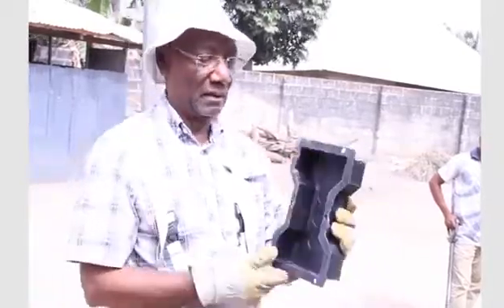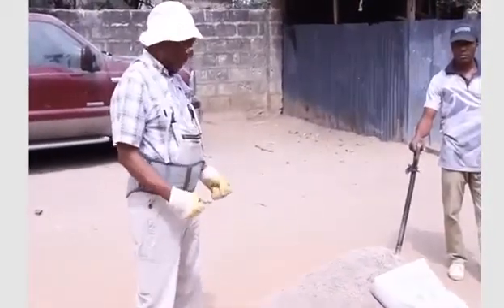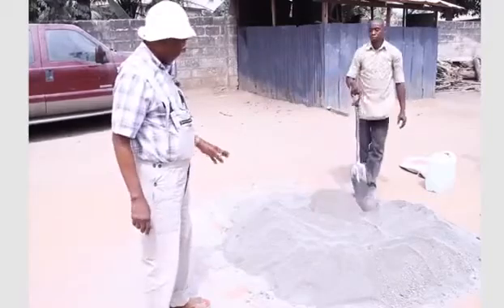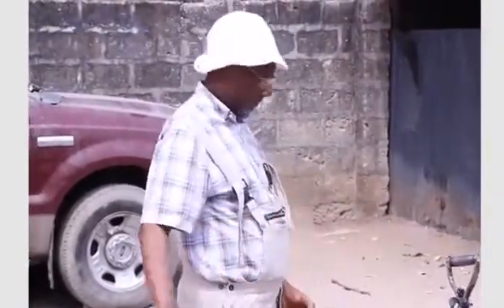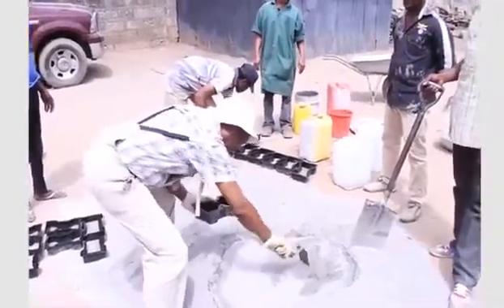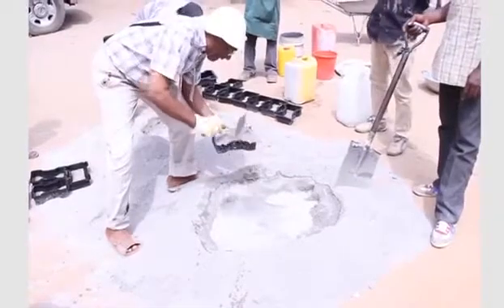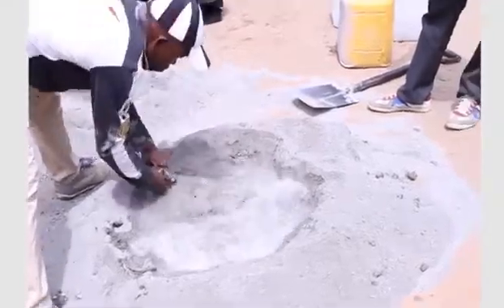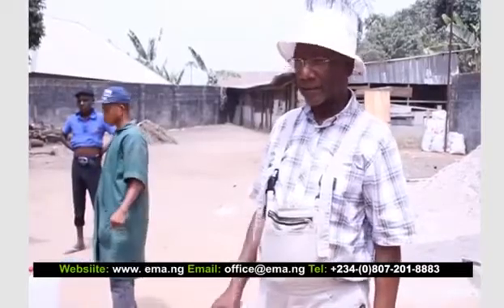How to make Interlocking Stones in Nigeria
This guide shows you how to make interlocking stones with material you can pick in the market. Save a lot of money by making your own interlocking stones